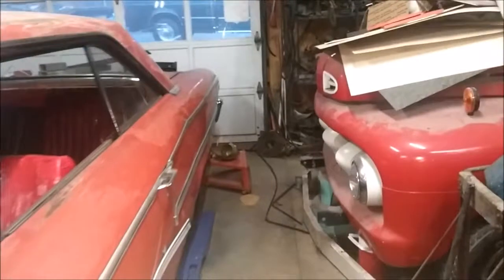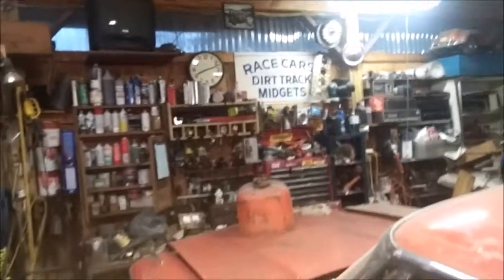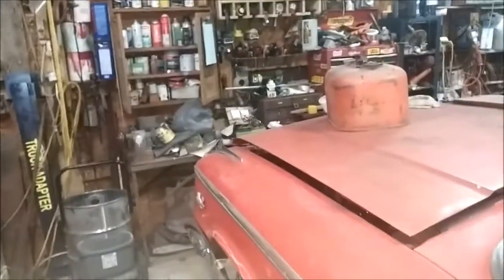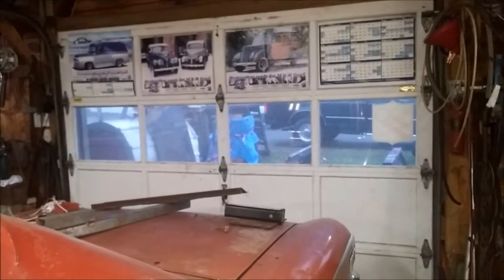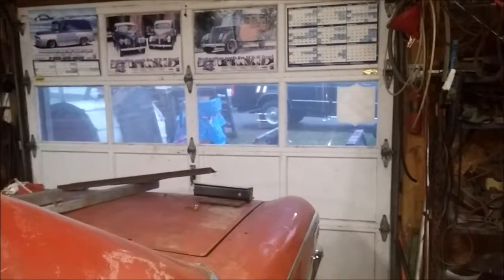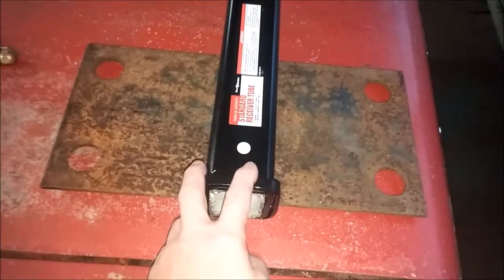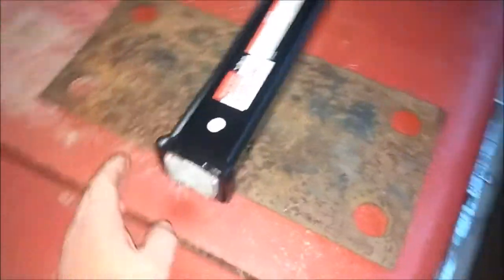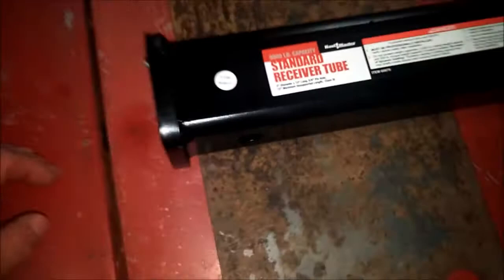Harbor Freight 9000lb Winch Homemade Receiver Mount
Some missing hardware and two leads switched in the solenoid box, but its working and I think the receiver mount will get the job done.